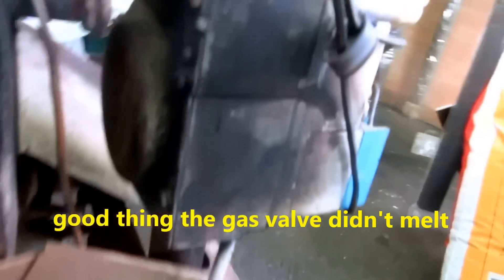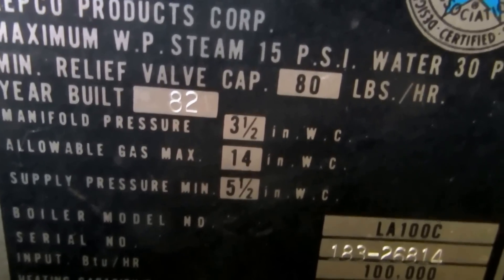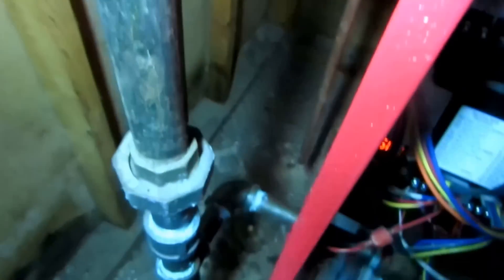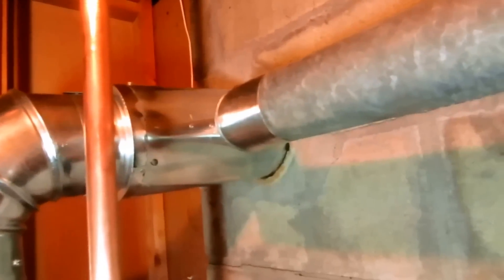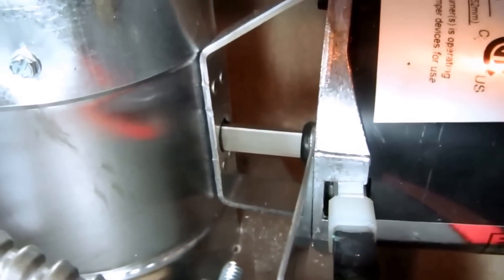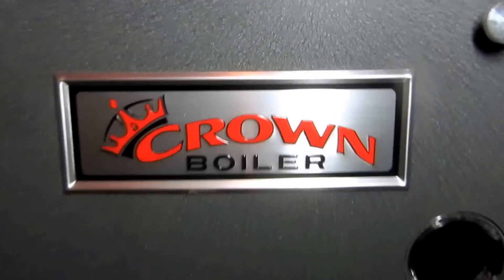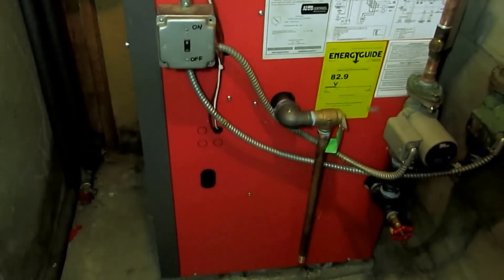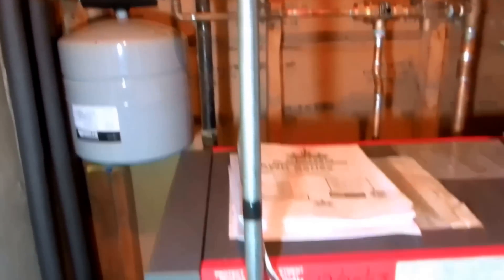hydronic heating: gas boiler replacement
hot water heating:removed 31 year old boiler and replace it with new crown gas boiler 2 zones,new expansion tank,new 911s,new smoke pipe,installed purge stations.